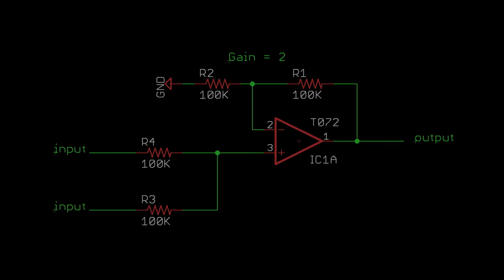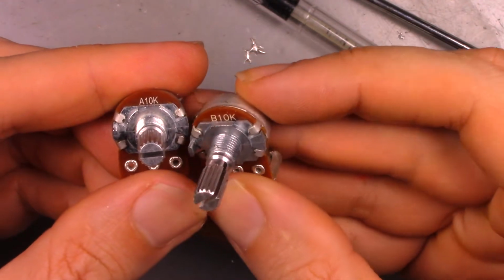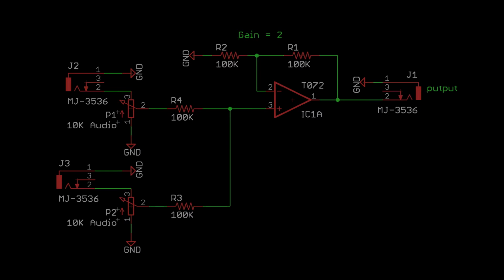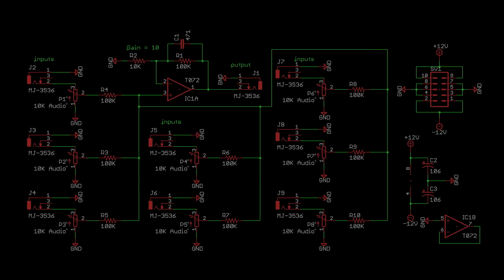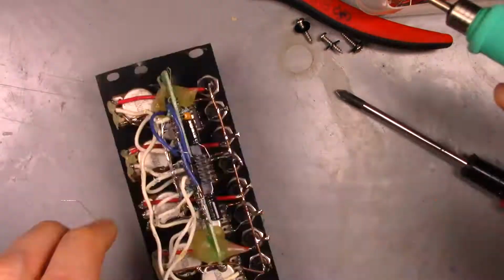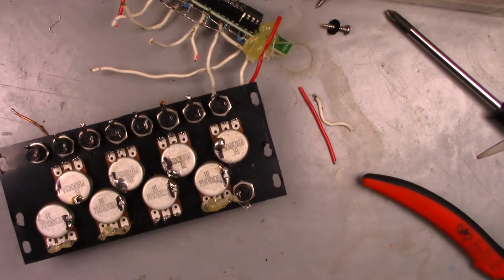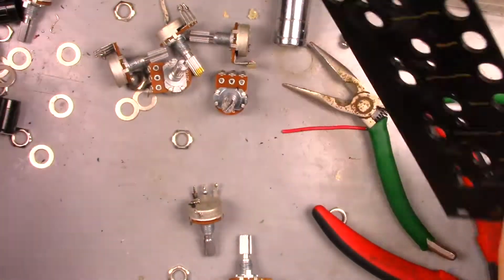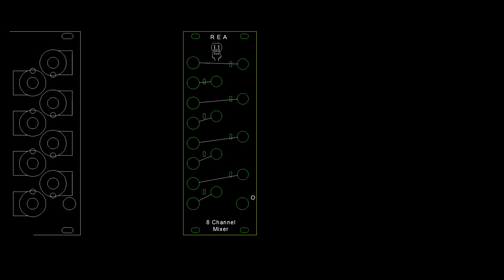Eurorack 8 Channel Mixer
8 Channel Eurorack mixer, it is as straight forwards a module as it gets.